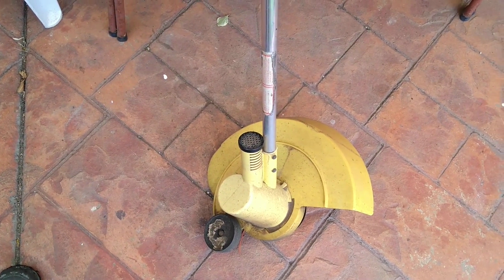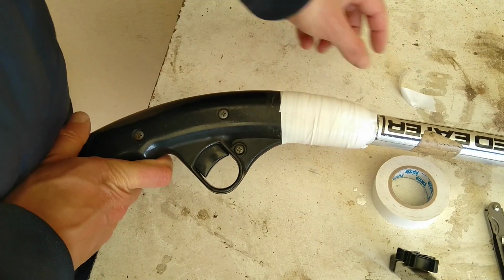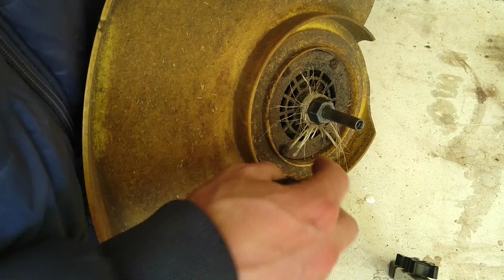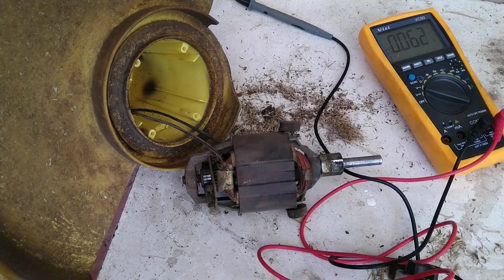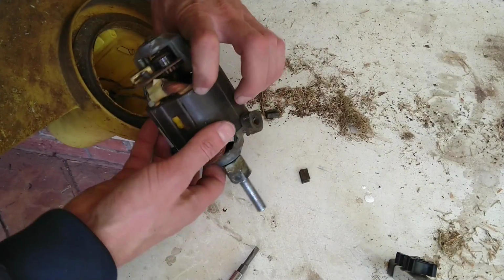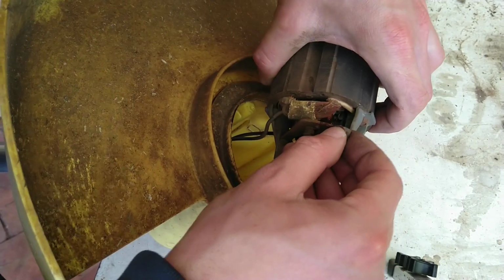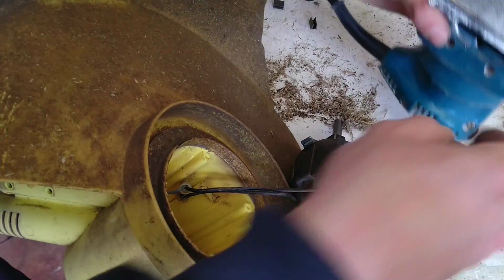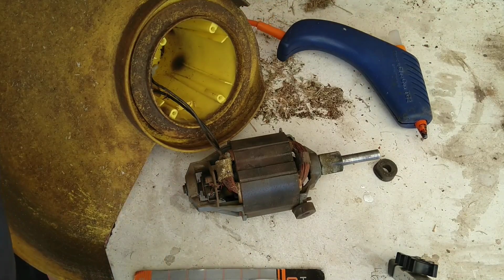Electric Weed Eater won't Start - How to fix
This old electric weed eater was working fine one moment and then was dead the next. In this video we take it a part, figure out what the problem is and fix it. A short test afterwards reveals success!

00:00 Introduction

00:30 Handle Disassembly

01:30 Switch Testing

01:41 Handle Reassembly

02:23 Remove Line Housing and Plant debris

03:15 Remove Motor from Housing

03:35 Cleaning

04:05 Signs of Life

04:23 Brush holders

08:13 Flatten Burned Brush

09:10 Reinstall Brush

09:40 Discover Bending Brush Support

09:59 Shoring up the Brush Holder

11:50 Reassemble

13:15 Bench Testing

13:30 Reinstall Line Housing

13:47 Real World Testing